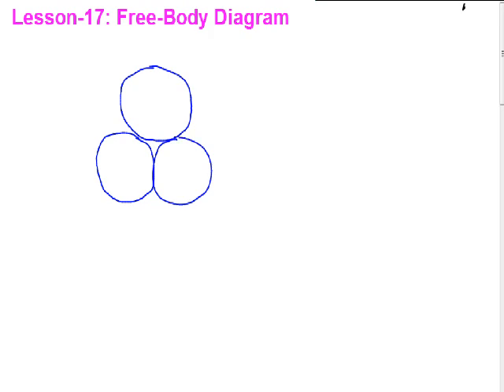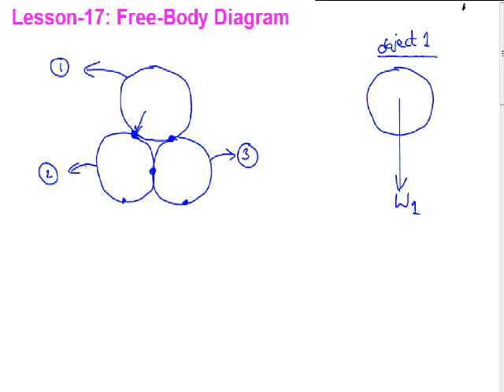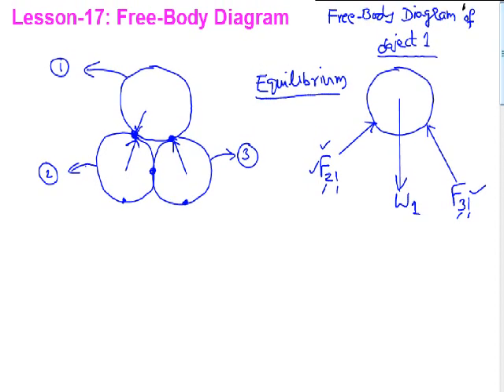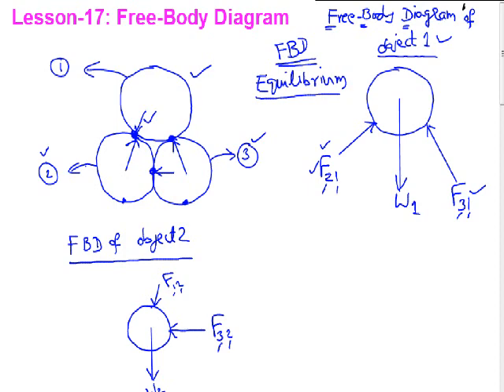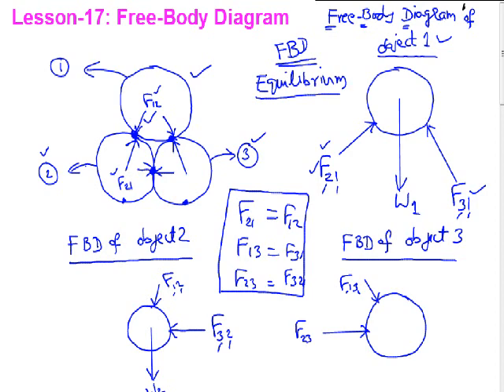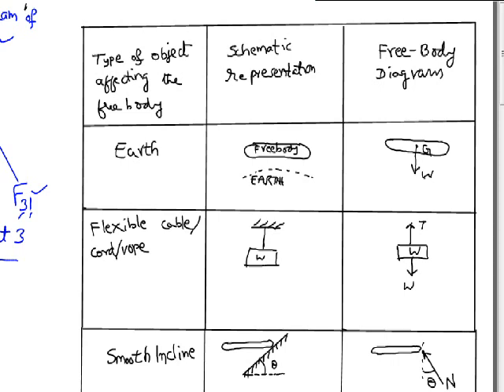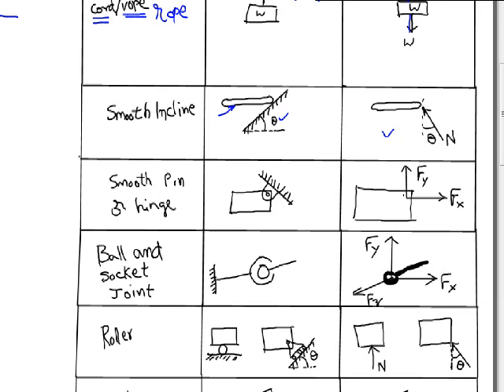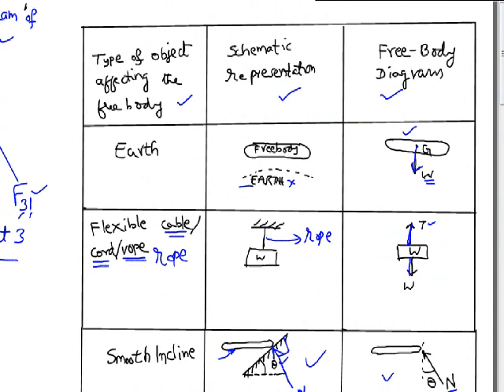SITAM CIV EM Video 17